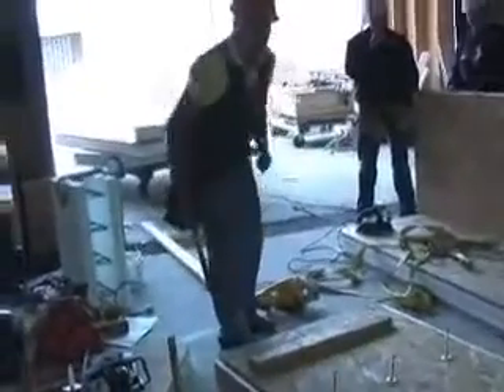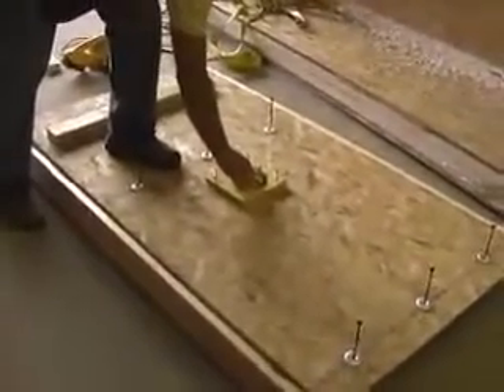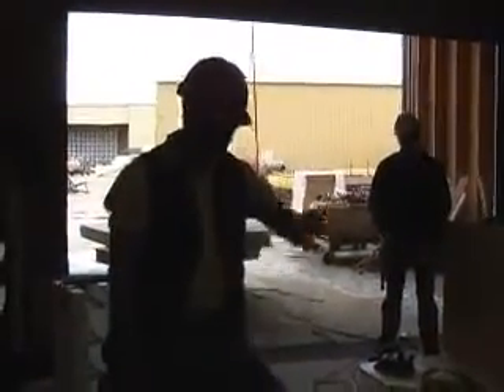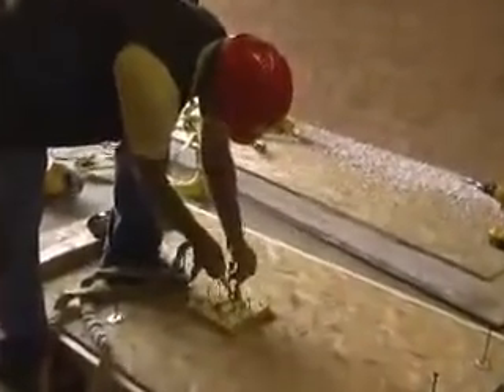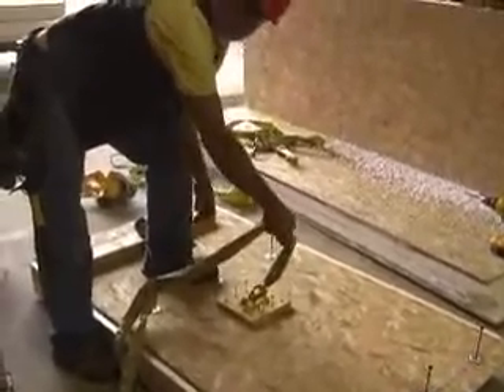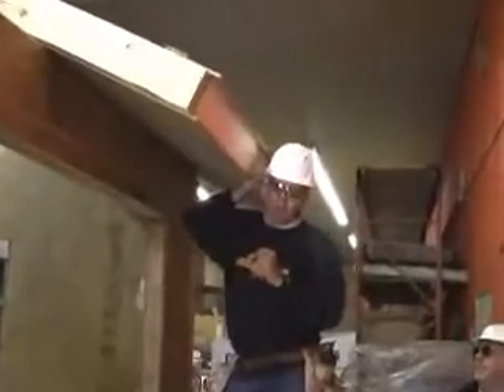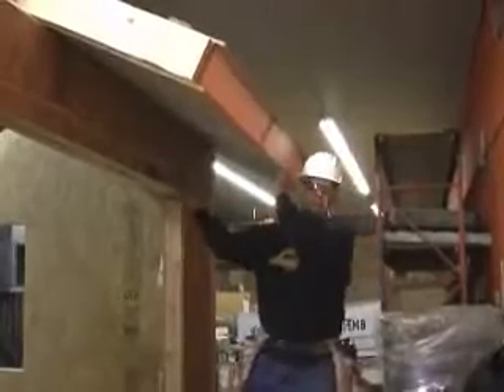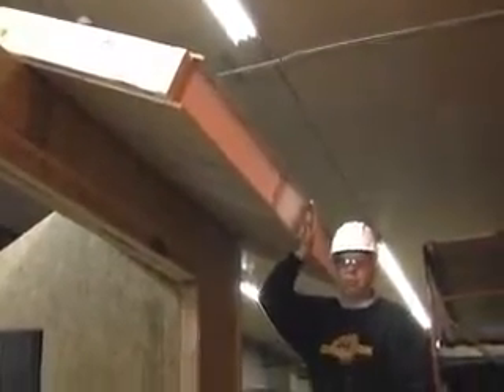Insulspan SIPS Roof Panel Installation